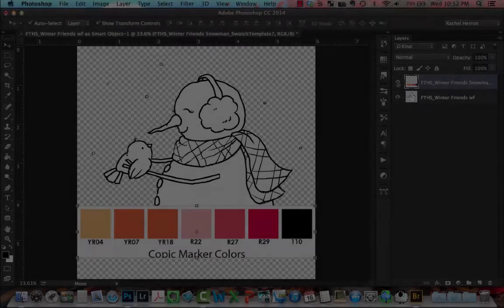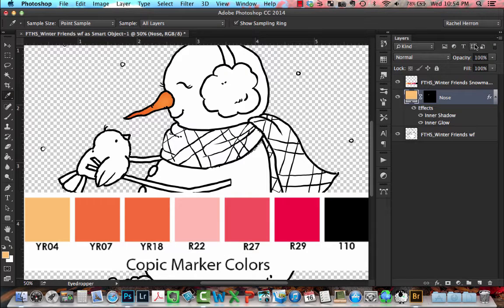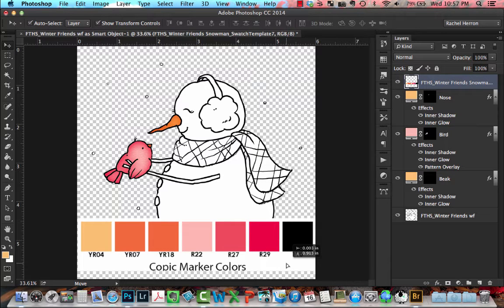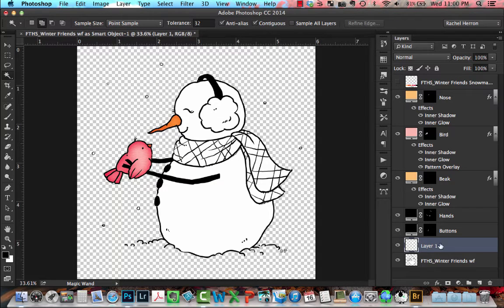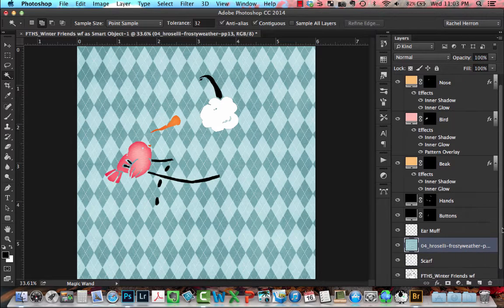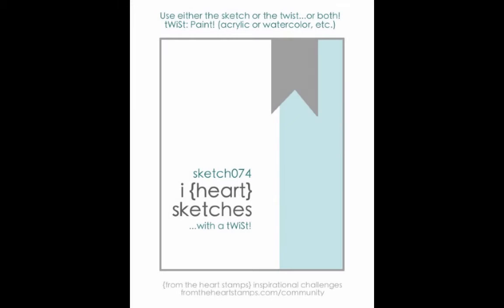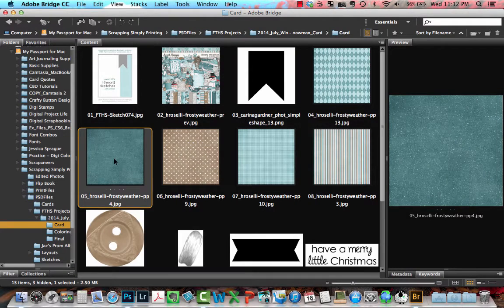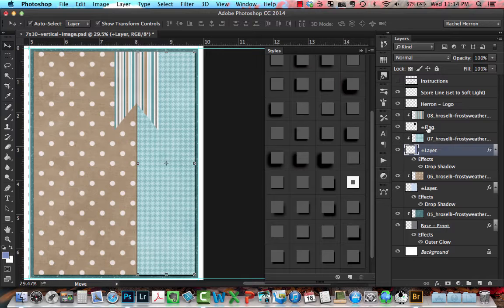Digital Stamp with Copic Marker Coloring + Paper Piecing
From the Heart Stamps July Free Stamp of the month challenge.
**Please remember if you make something like a printable card, as this video shows, it is for personal use only. Sharing a digital file of a digital stamp (black line art or a colored version), creating a digital kit with the image set, or mass producing/printing cards using From The Heart Stamps is against FTHS Terms of Use.